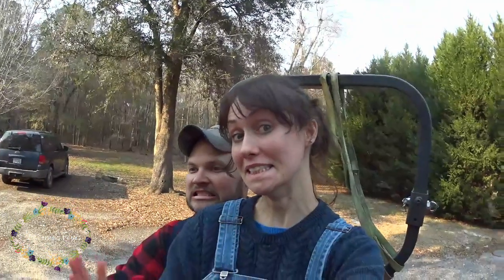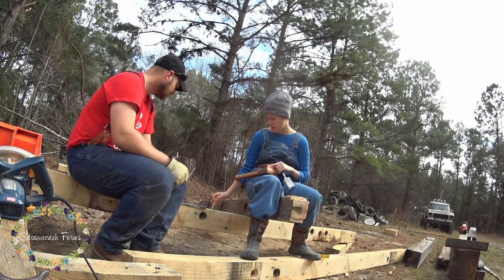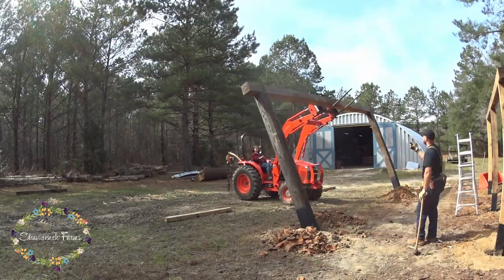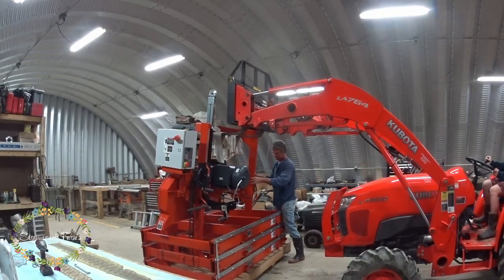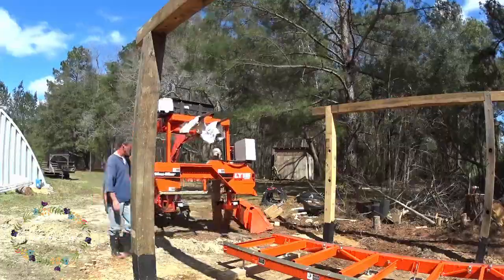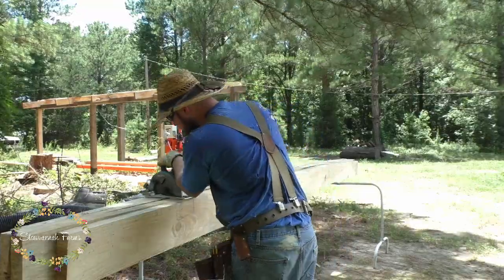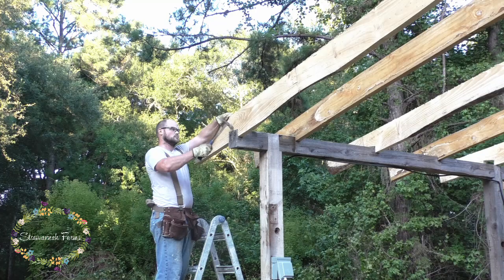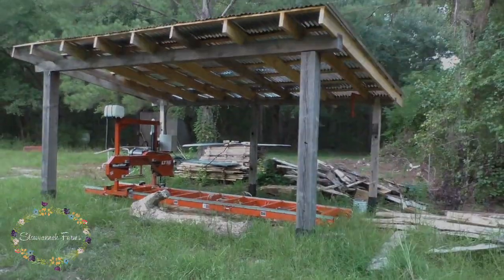How we built our sawmill shed | Wood-mizer LT15 Wide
starting your own sawmill business? please visit:
We started working on the shed back in February, and then got side-tracked between our investment property and the birth of our daughter. The shed is finally finished, hope y'all enjoy :-)